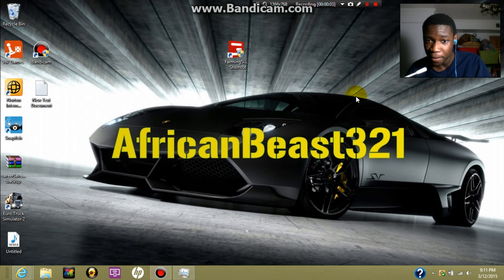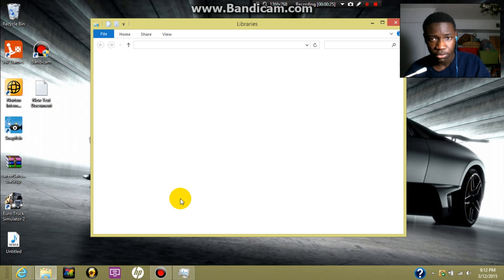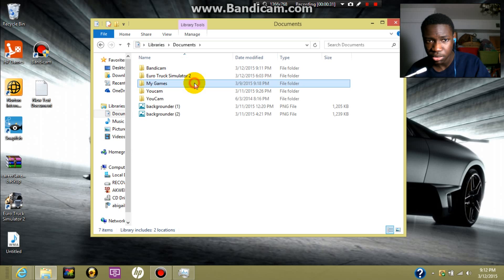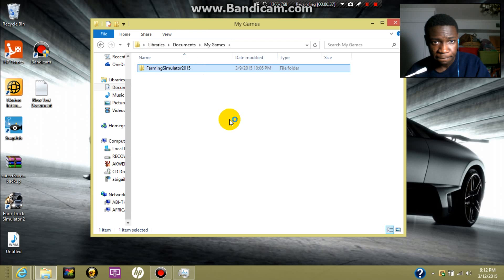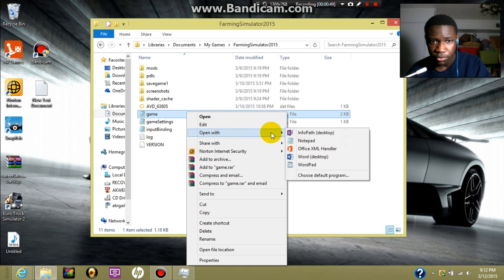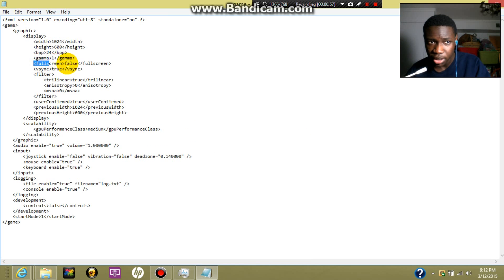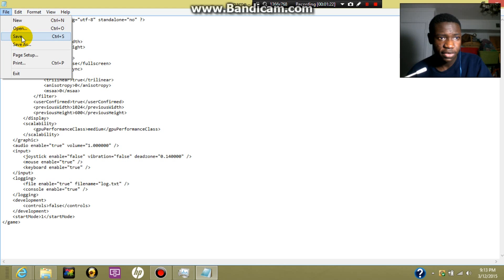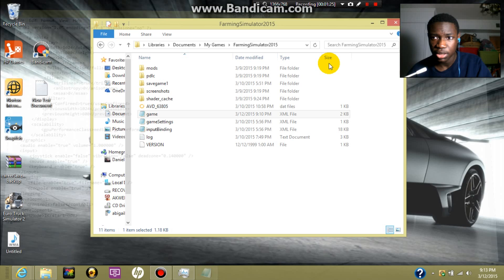How to Fix Black Screen for Farming Simulator 15 (March 12, 2015)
This "Dan Pages" and In this video I'm Going to show you